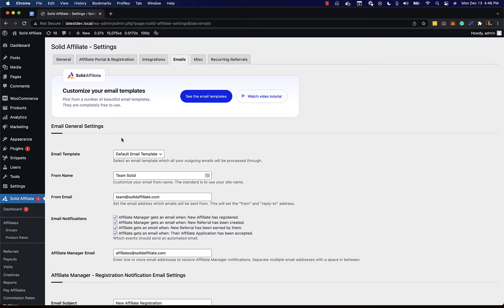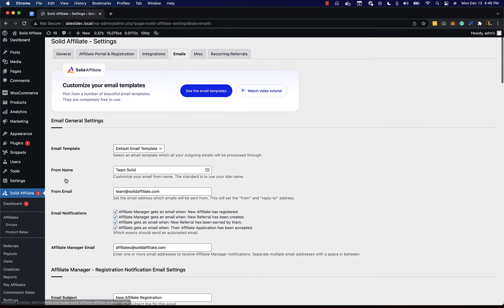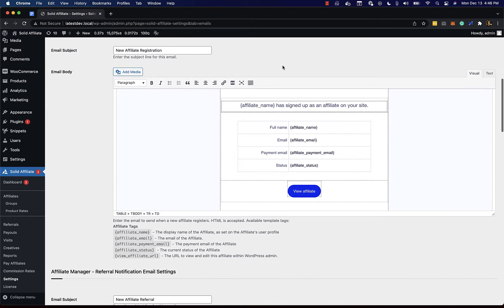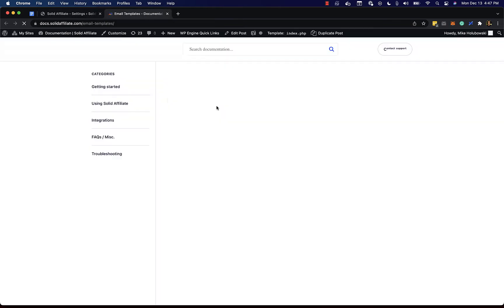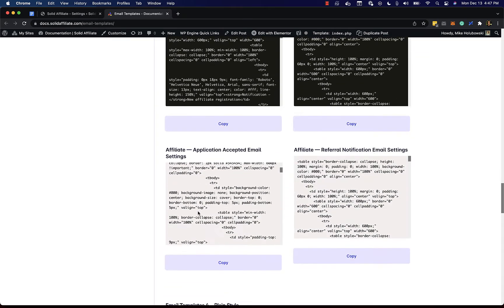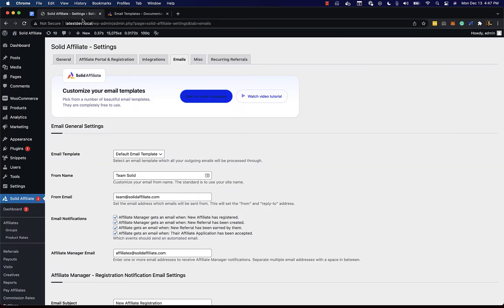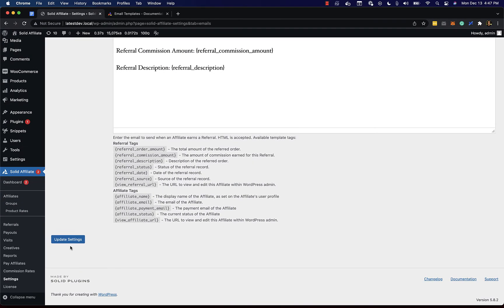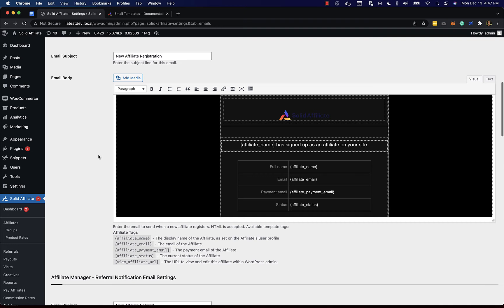Solid Affiliate - Customize Your Email Notifications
0:07 - Video Start
0:44 - Pre-built Email Templates

Solid Affiliate is the #1 Affiliate Plugin for WooCommerce. In this video, we show you how to customize the email notifications within Solid Affiliate. You can style them however you like, or use one of our beautiful pre-built templates.